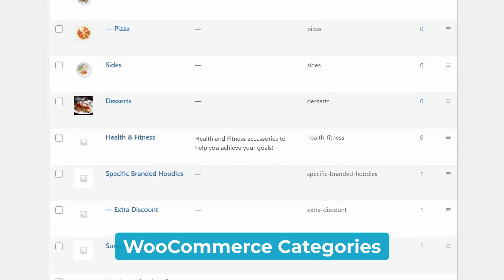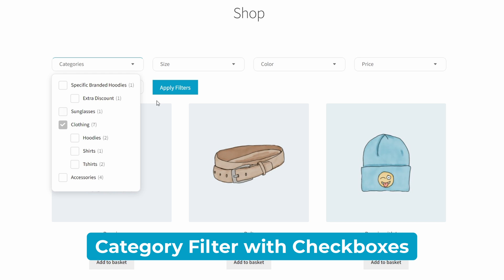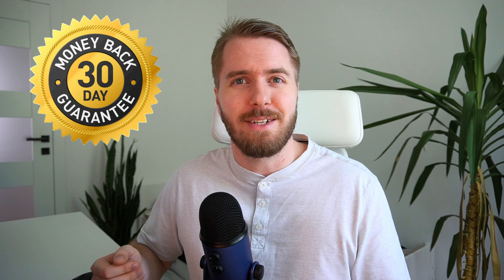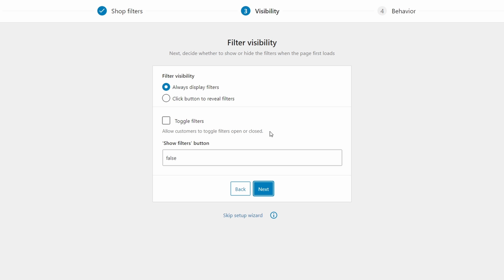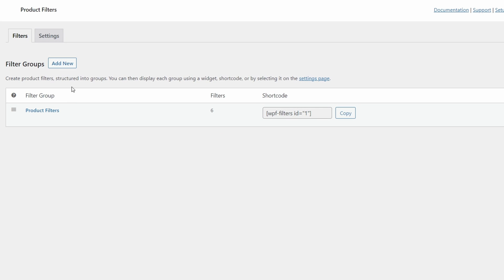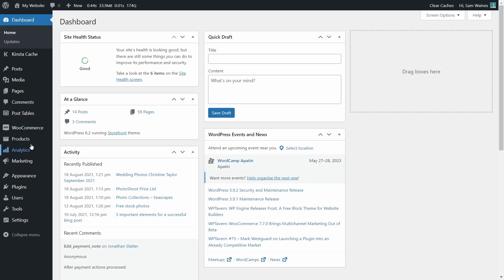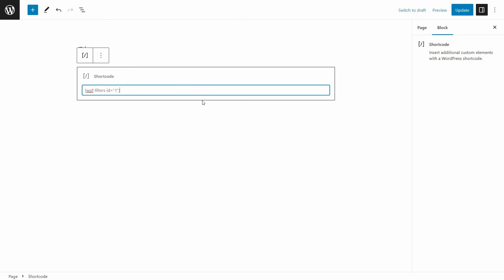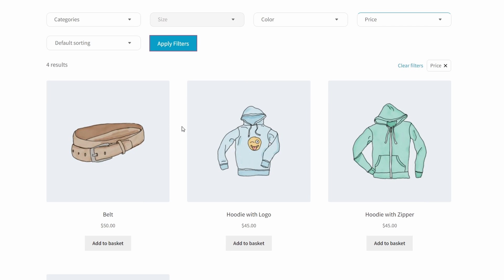How to Set Up Filtering by Category in WooCommerce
When running a WooCommerce store with multiple categories, it's crucial to provide a category filter for your customers.

Filter products by category and more!

In this video, we'll show you how to add a category filter to your WooCommerce store, allowing your customers to easily browse products by category. We'll demonstrate how to create a filter using checkboxes, just like the ones you see on popular ecommerce websites.

But that's not all! We'll also show you how to create other types of category filters, such as clickable images, radio buttons, dropdown lists, and text labels. This will provide even more flexibility for your customers to find the products they need.

By the end of this video, you'll have a comprehensive understanding of how to set up a WooCommerce category filter that makes it easy for your customers to find the products they want. Don't miss out on this essential WooCommerce feature that will help grow your sales!

Video Chapters:
0:00 Why WooCommerce category filter is bad
0:55 What you'll learn today
1:14 Plugin required for tutorial
1:34 About Barn2 WooCommerce Product Filters
1:58 Installation and plugin setup
3:52 Create your first filter
4:55 Add the filters to your site
6:12 Integration with Product Table
6:26 Shop page with new filters applied
7:10 Final tips and links